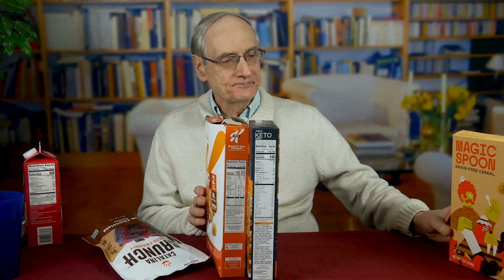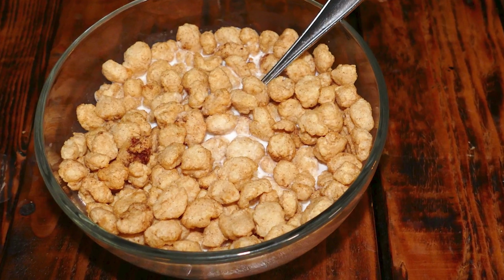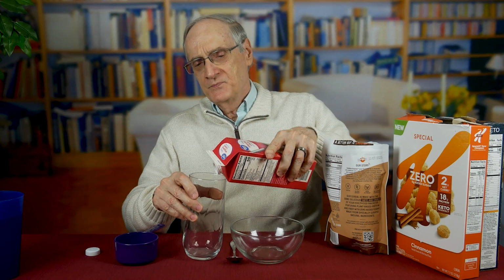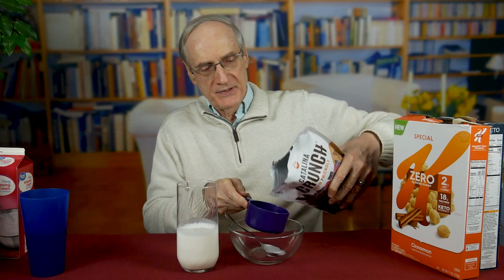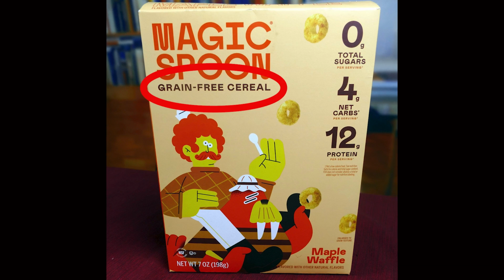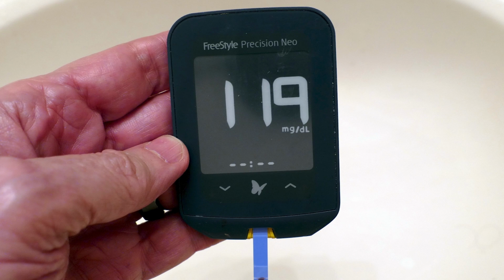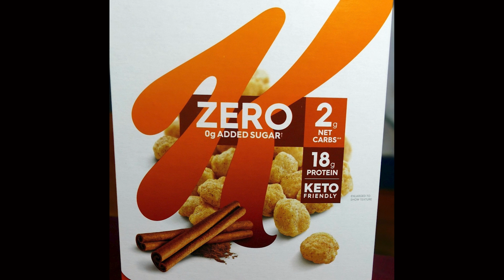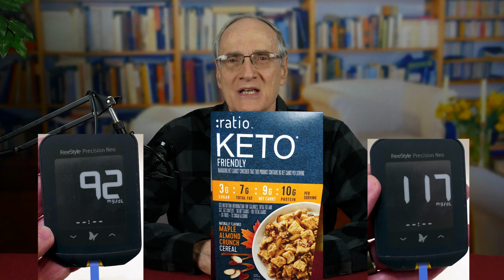The New Keto Cereals - Will They Spike Your Blood Sugar?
Dennis Pollock discusses the glucose-raising tendencies of breakfast cereals labeled "keto friendly."

"MORE FUNDAMENTALS OF BEATING DIABETES" VIDEO SERIES (For downloading) Order

Dennis & Benedicta's new Bible teaching podcast ("Discover the Word with Den & Ben")